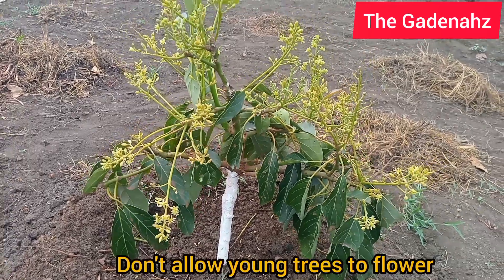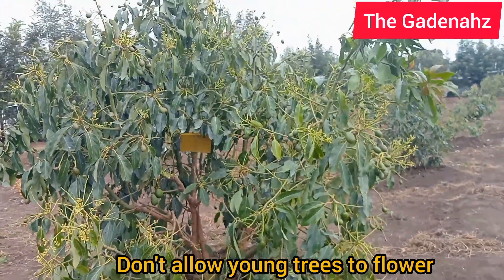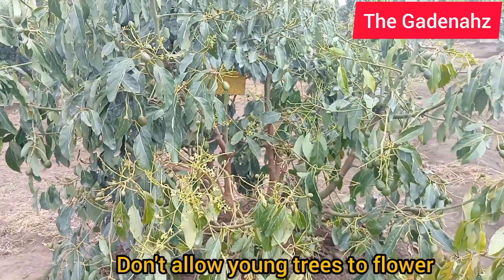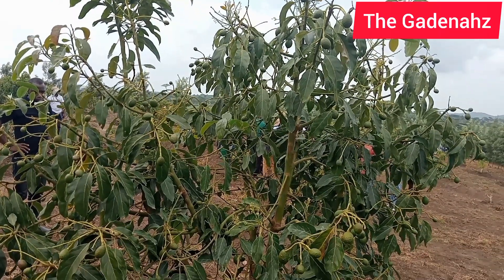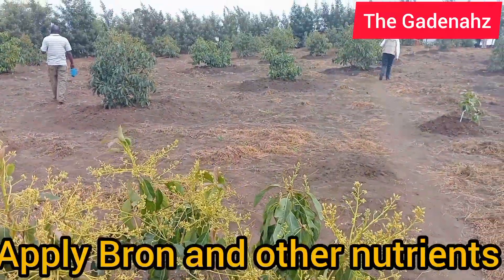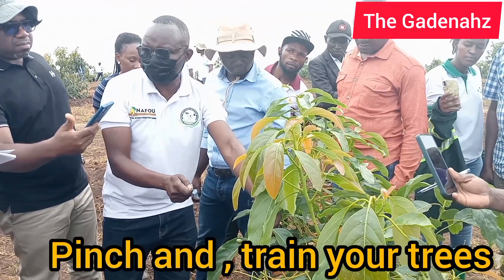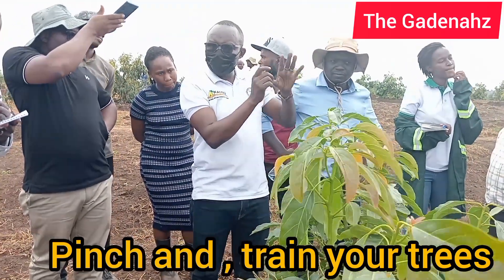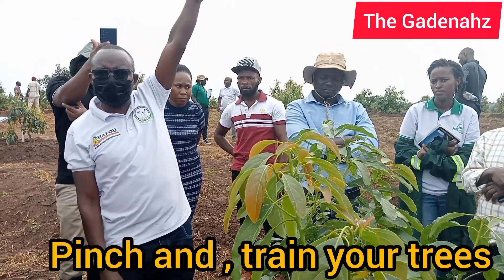HASS AVOCADO: Fertilizers, pests and diseases management for increased production and productivity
Avocado is a moody tree. Give it what it wants and it will give you what you want and there are no miracles in agriculture. At the time of flowering, give you trees fertilizer with a high percentage of Boron but with calcium and potassium and when it starts forming fruits apply a foliar fertilizer rich in calcium.